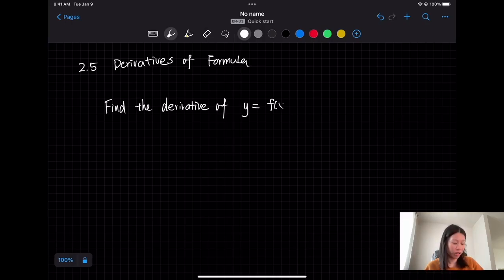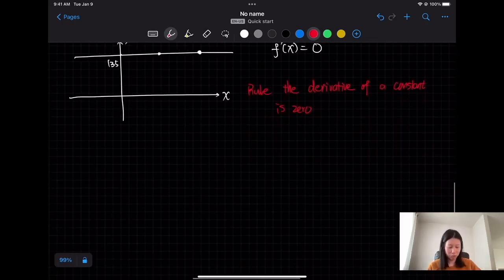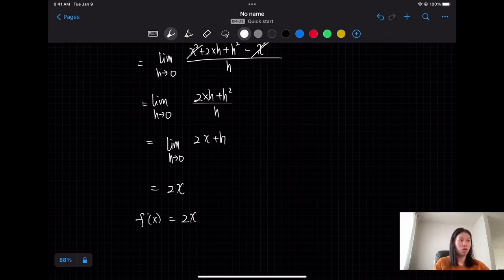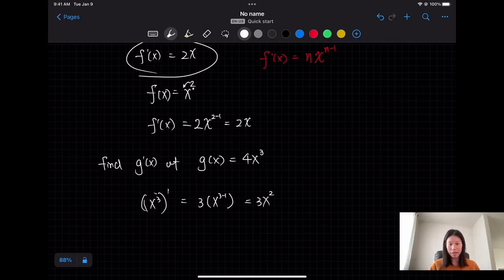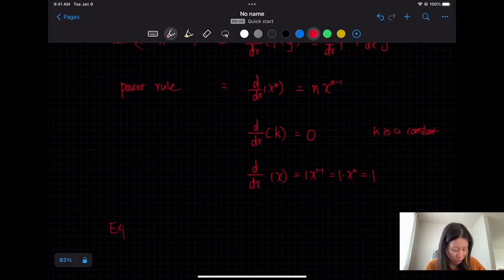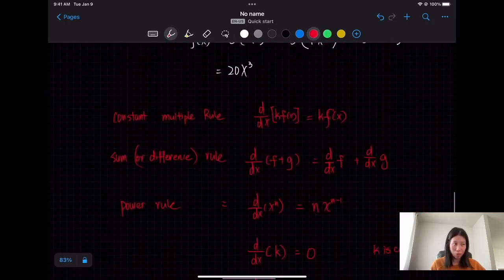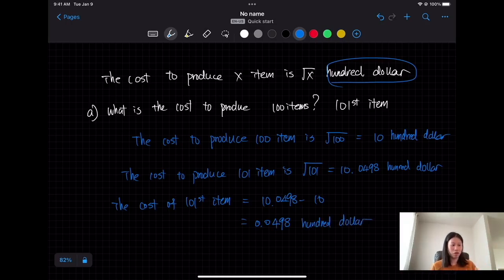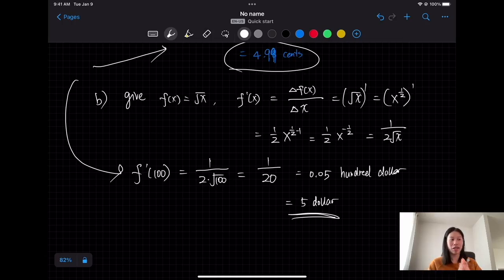MATH 148 Business Precalculus 2.5 Derivative Formula (Part 1)